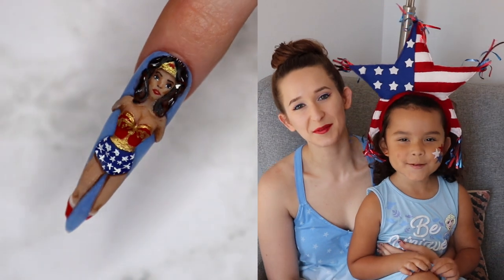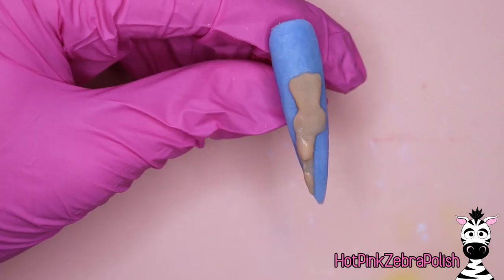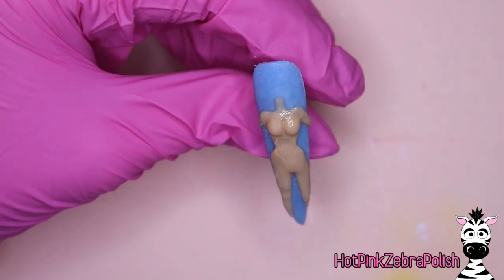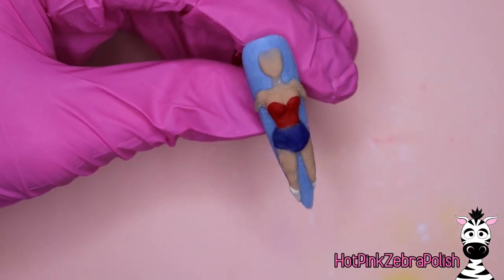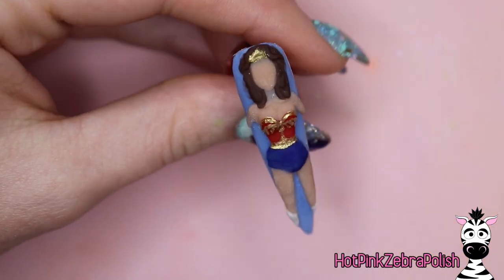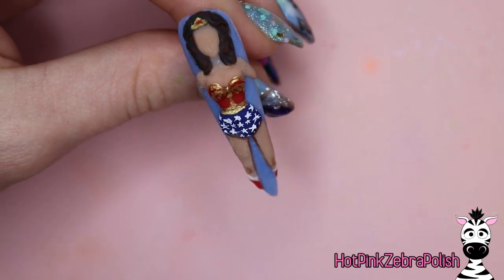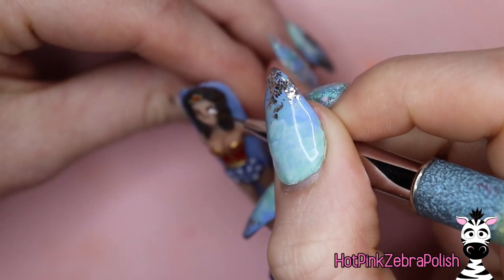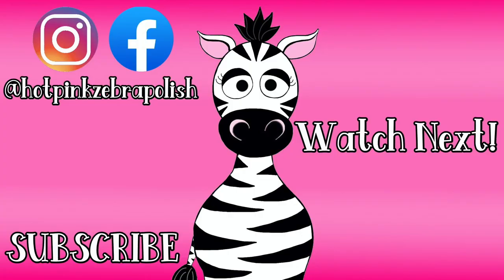3D Wonder Woman Acrylic Nail Art Tutorial | Independence Day 2022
What are you wearing for your 4th of July Nails?  Mine are minions (totally not red, white and blue 🤫) tutorial coming soon!

Double Dip Colors Used In This Video ~ Pumpkin spice 401, Chanel rouge 686, toffee pecan 469